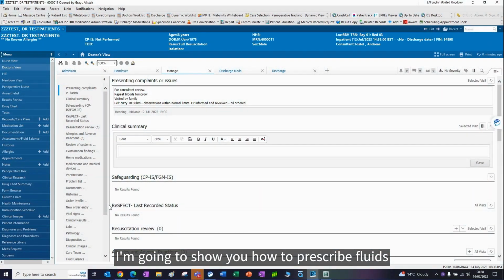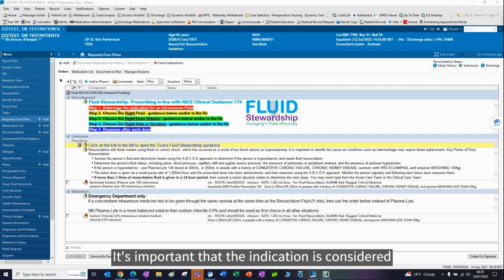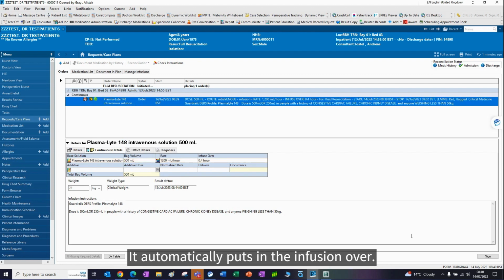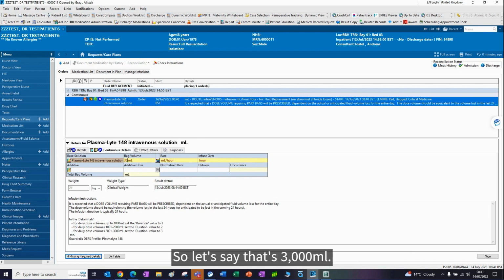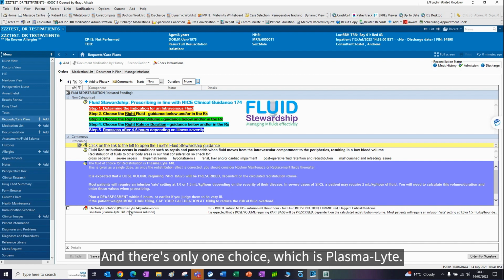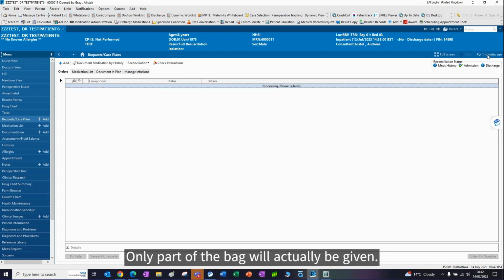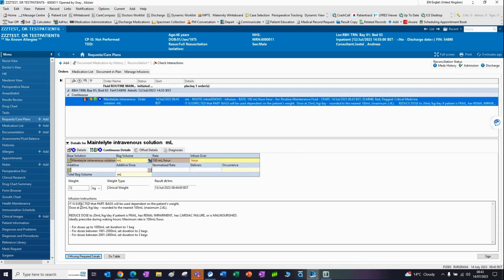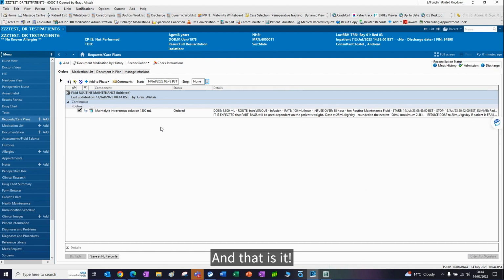Fluid Prescribing in Adults │ ePR Demo with Alistair Gray │eLancs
Chief Pharmacy Information Officer , Alistair Gray, demonstrates how prescribe adult fluids on the new Cerner Millennium EPR system.